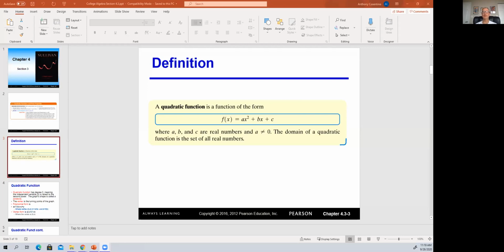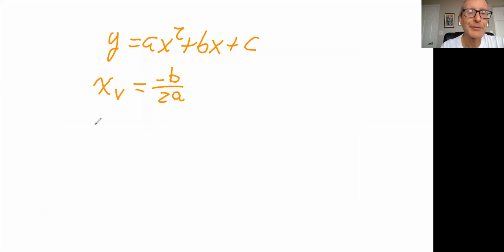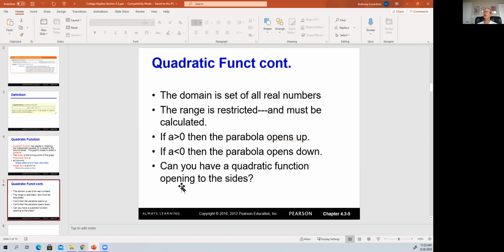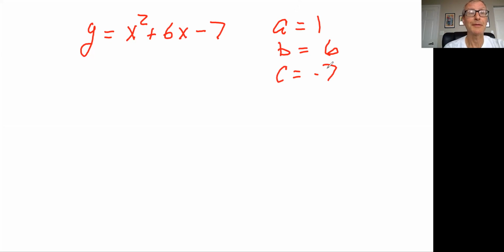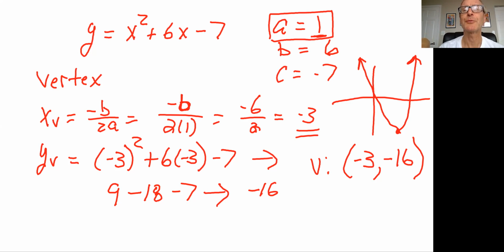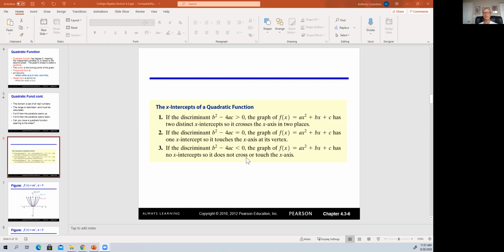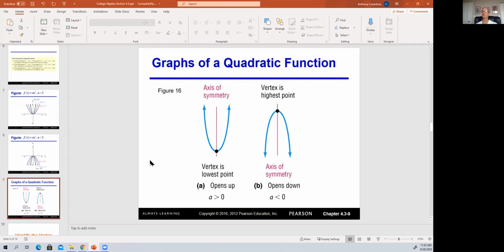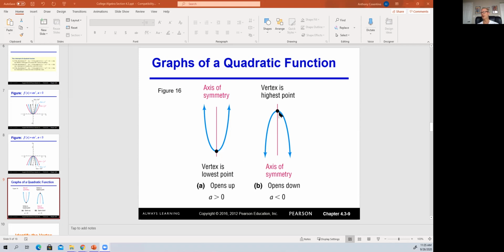College Algebra Section 4 3 Quadratic Functions